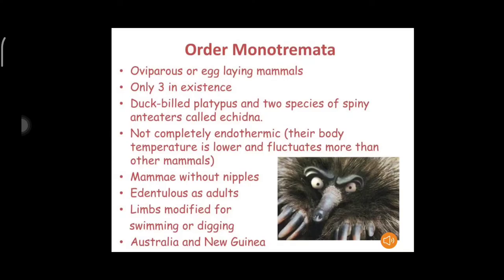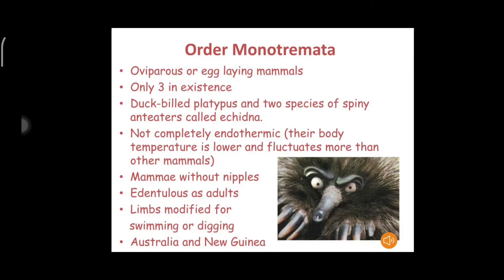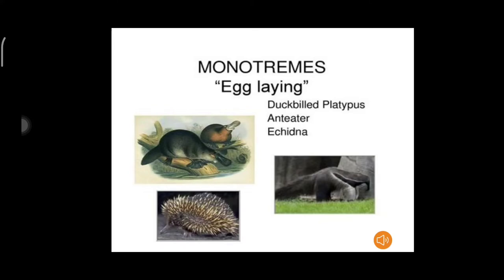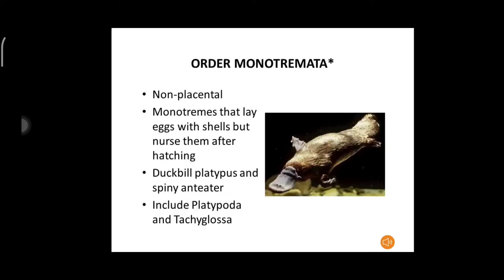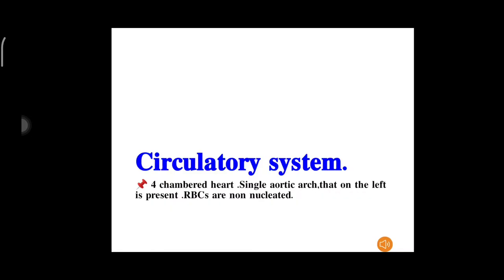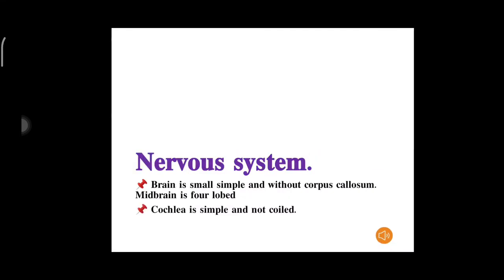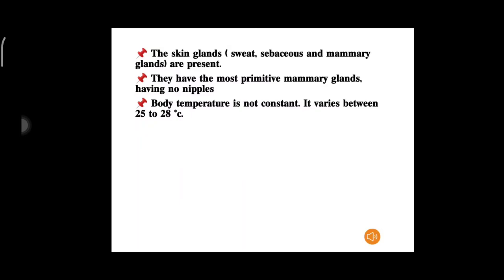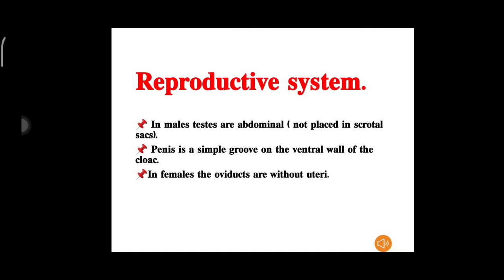𝐎𝐫𝐝𝐞𝐫 𝐌𝐨𝐧𝐨𝐭𝐫𝐞𝐦𝐚𝐭𝐚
𝐬𝐞𝐦𝐢𝐧𝐚𝐫 𝐭𝐨𝐩𝐢𝐜𝐬